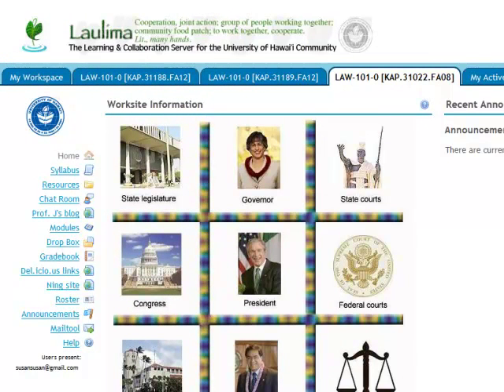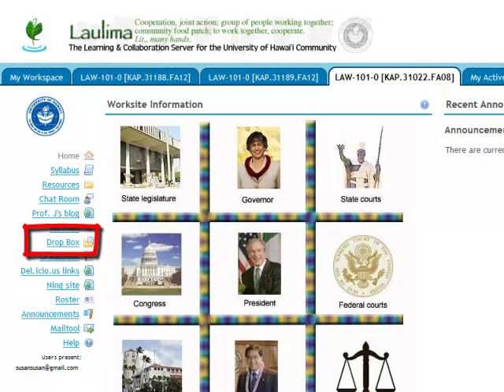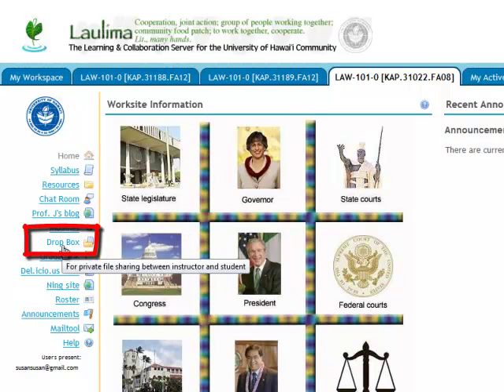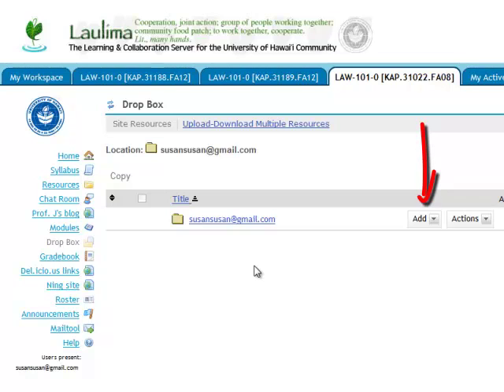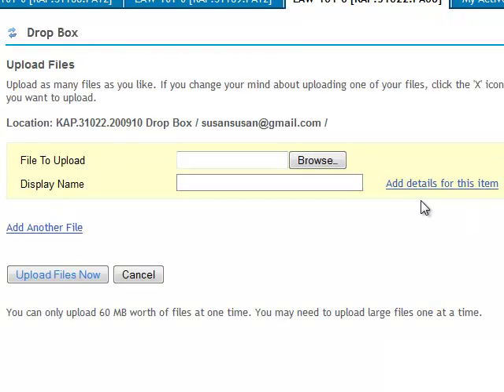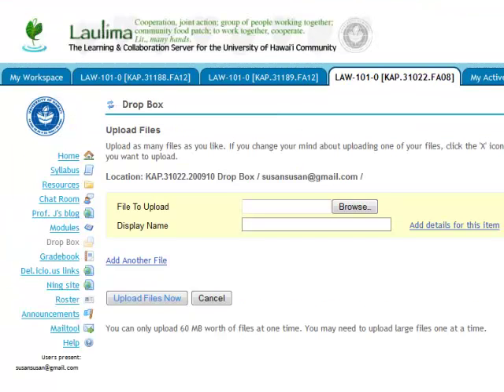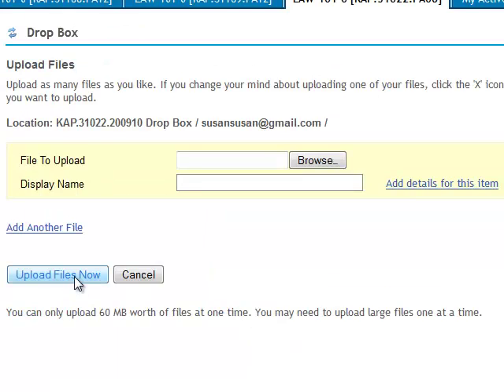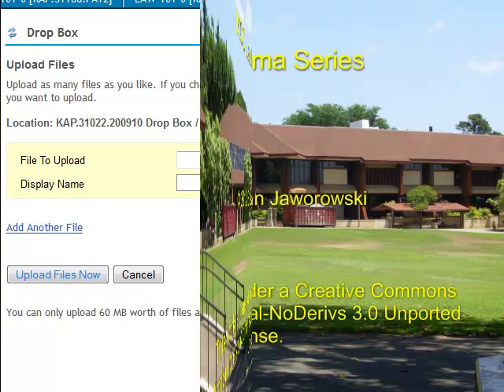Laulima Series - OLD SERIES: new videos under "Laulima Series Revised"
Dropbox
Aloha. The Dropbox is an optional tool that instructors use when they want to provide a convenient electronic way for you to submit documents to them.  Quite often, instructors prefer that you use this as opposed to emailing them documents, but you should always check with your instructor to be sure.  You can access Dropbox through the link in the left hand nav bar.  Clicking this will take you to a folder with your name on it, that you can see and the instructor can see, but none of the other students in the class can see.  To add documents to this, you simply click on the "add" dropdown, and you'll be given the first option to upload files.  You will then click on the "browse" button, and browse to whatever folder on your computer that you previously created your document on, and then click upload files now.  This will put your file in your Dropbox and enable your instructor to see it on his or her end.
If you're not familiar with how to use the "browse" function to upload a document, take a look at the Laulima assignment video, which goes over this in detail.
And that's all you need to know about the Dropbox.